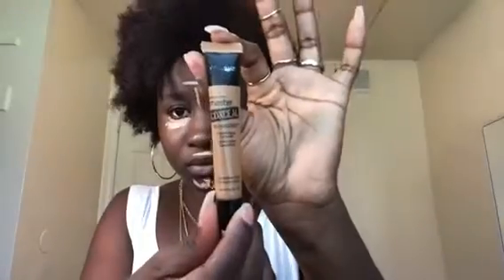No Make Up| Natural Look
This look is for the days where you want to look polished but still normal.
I used:
Maybelline: concealer and powder shade 40
Brow pomade: dark brown
Chapstick
Lip liner: black
Setting spray